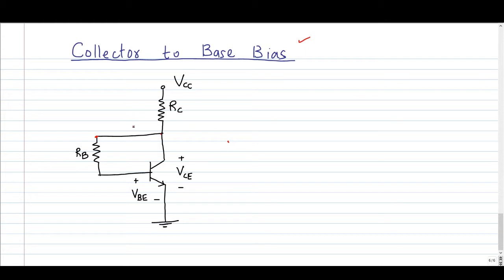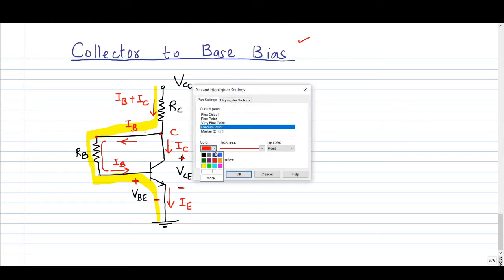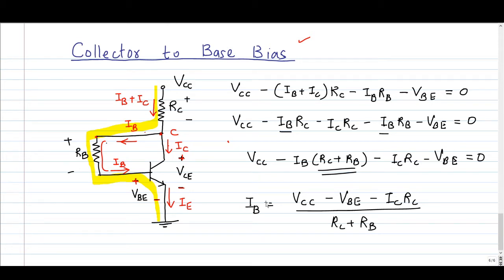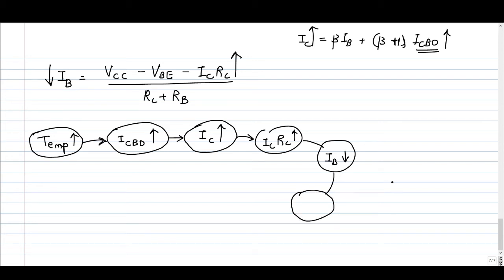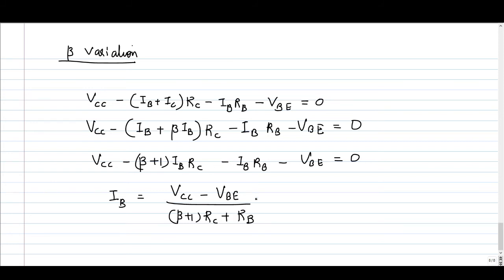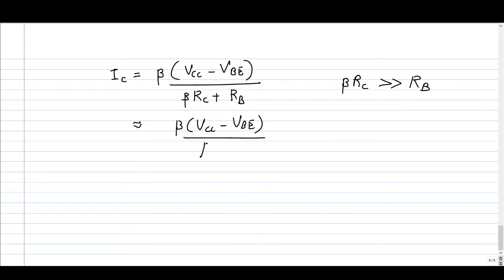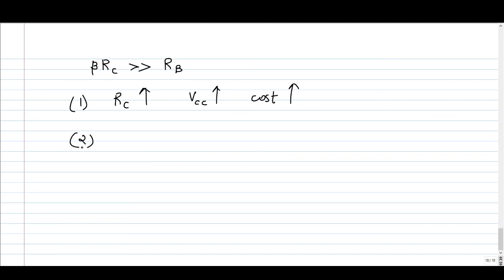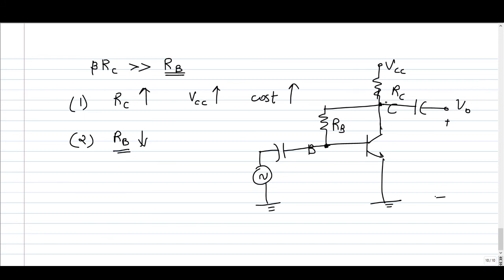Analog Electronics (EET205) : Collector to Base Bias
Circuit Diagram | Explanation | Equations | Stability against temperature and parameter variations.